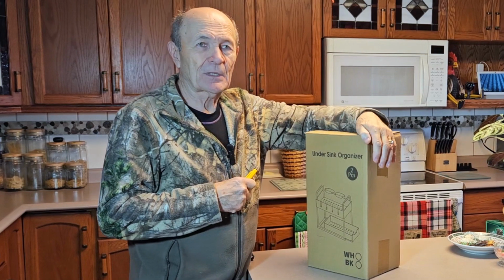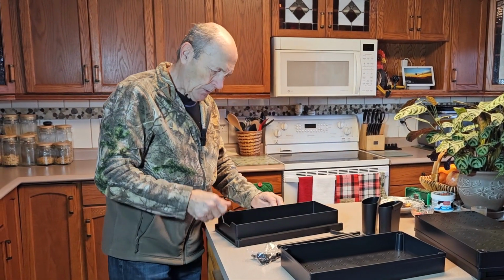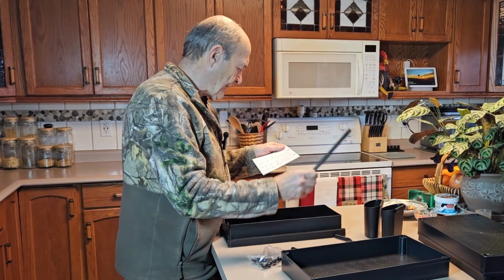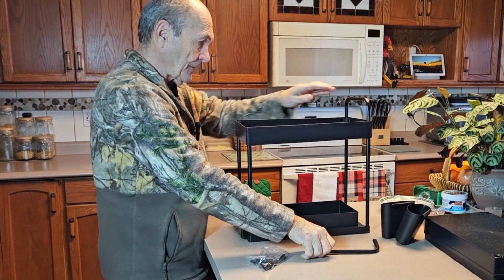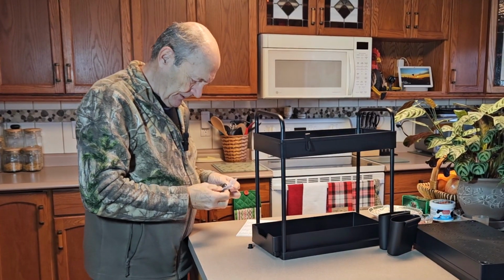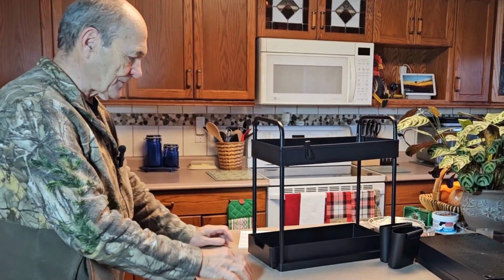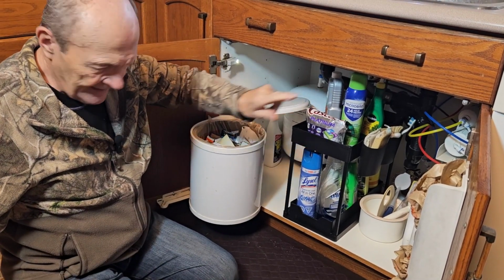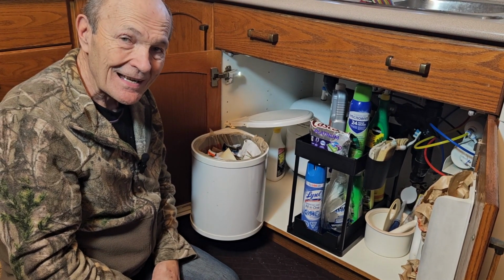#255 Sliding Storage Organizers | At The Ranch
Everyone has under the kitchen or bathroom sink cabinets that are a total mess.  Alec found a great storage organizer thats quick to assemble, a sliding shelf to organize your stuff.

GEMWON (Amazon.com)
- model # USO55, Under-Sink Organizers